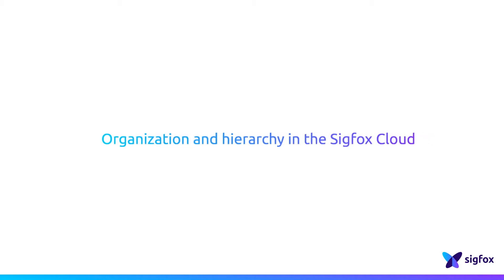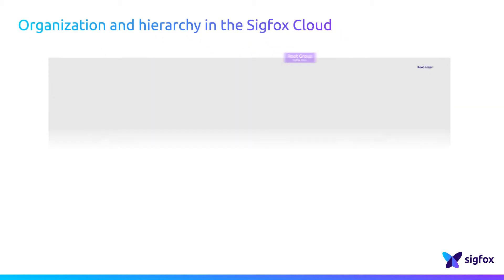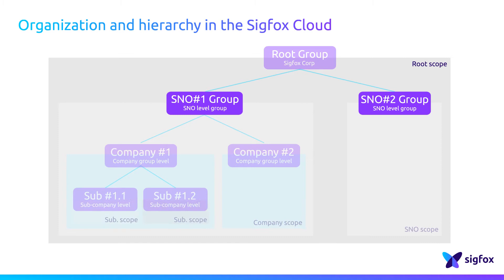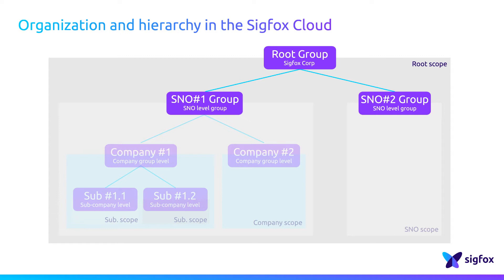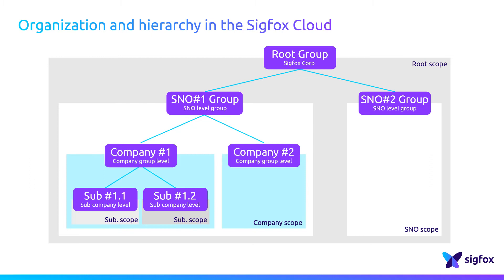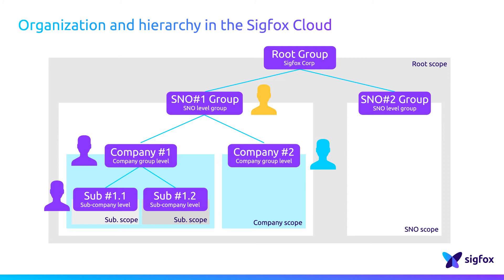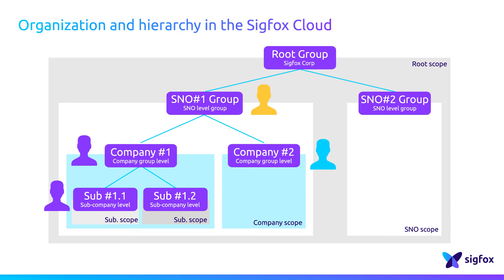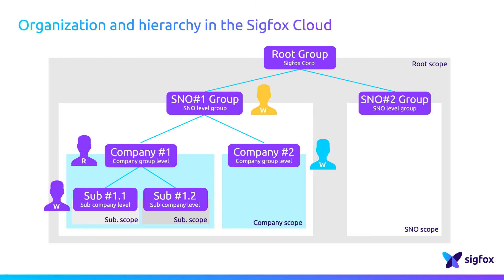Sigfox Cloud organization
The Sigfox Cloud hierarchy is based on groups. Usually the highest level group is attributed to a Sigfox Operator for its territory. Every Sigfox Operator has its own group and can create sub-groups for customers or partners when an agreement with this SO has been signed.